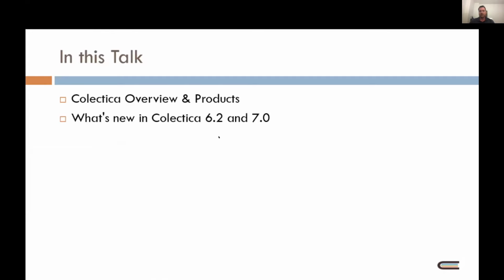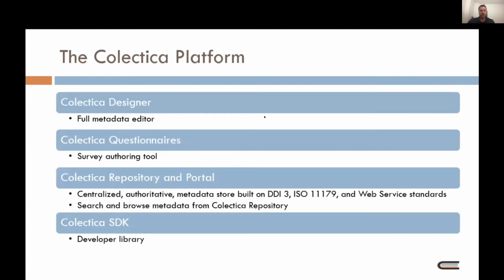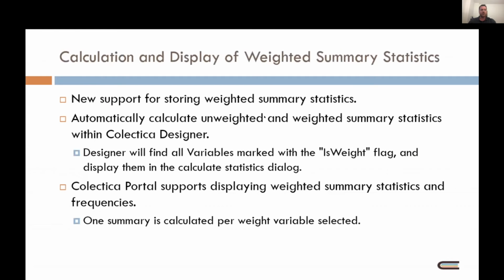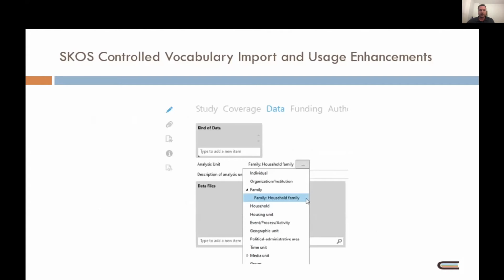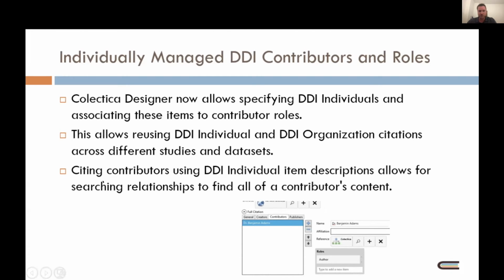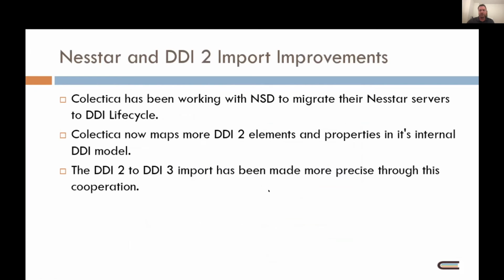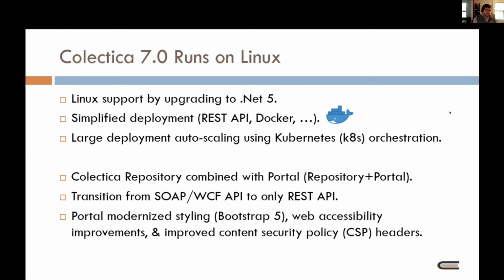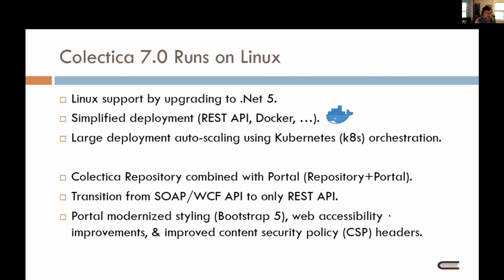EDDI2021: Infrastructure 1: Colectica Version 6.2 and 7.0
McGinnis, Kevin, & Adams, Ben. (2021, December 1). Colectica Version 6.2 and 7.0. 13th Annual European DDI User Conference (EDDI2021), virtual (Paris). Zenodo.